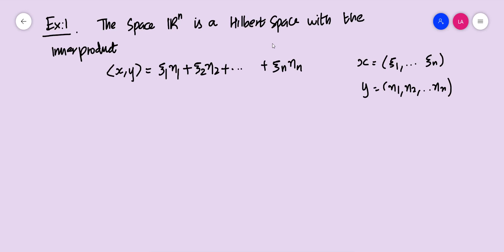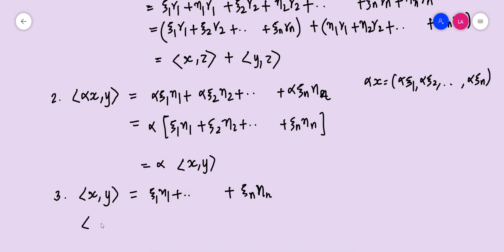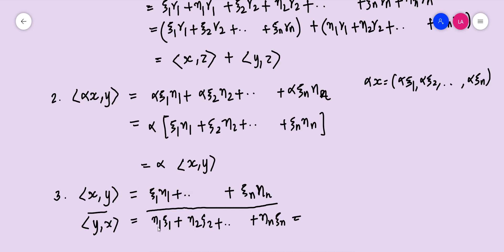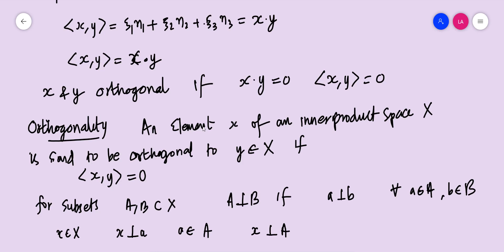Functional Analysis Module III Class 2 Euclidean Space is a Hilbert Space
In this video we establish that the Euclidean Space is a Hilbert Space